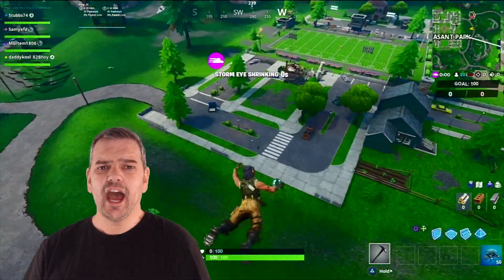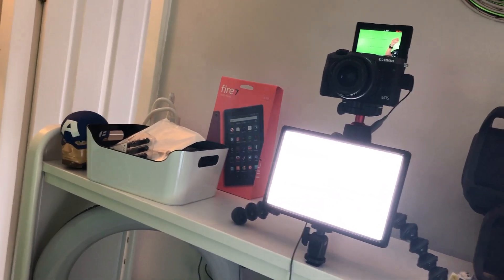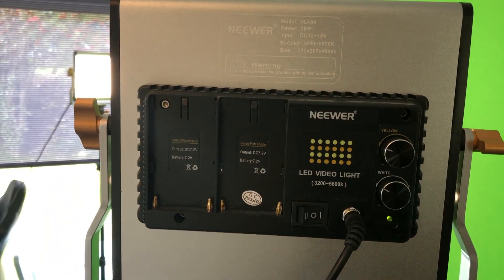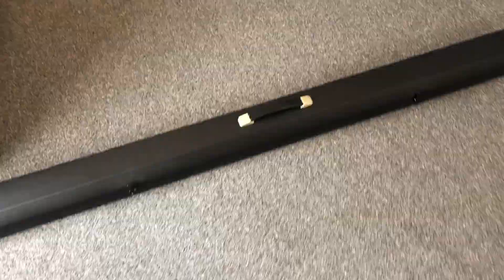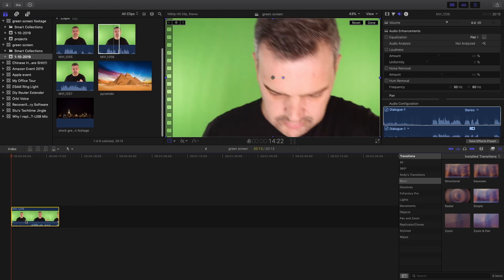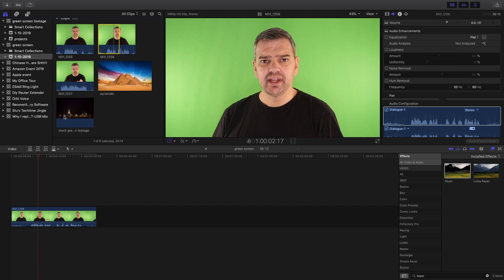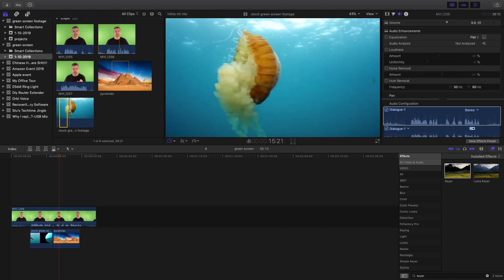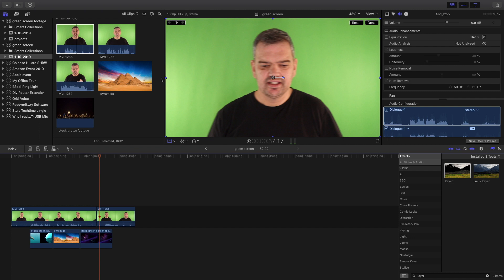HOW TO CREATE A GREEN SCREEN EFFECT- Neweer Green screen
In this video I show how to green screen and all the equipment you will need. I show how set up the equipment to achieve best results and then I show how to implement the green screen effect on final cut pro x.

The Equipment I used in this video:
Neweer Green Screen UK USA
Newwer Lighting UK USA

STAY SAFE ONLINE GET AN VPN and Save 46% and even a further 20% It costs as little as $2.75 a month. To get this amazing deal click this OR IP Vanish
A Vpn can protect your privacy online. You can access content otherwise geo locked from you. You can disguise your location and also what you are browsing online. So your ISP will not know what you are browsing and what you are downloading or what you are streaming from. Click the link below for the VPN I recommend.